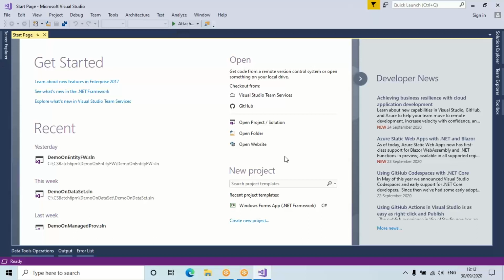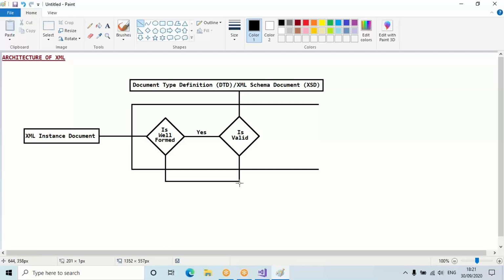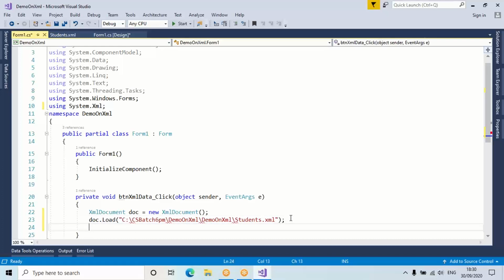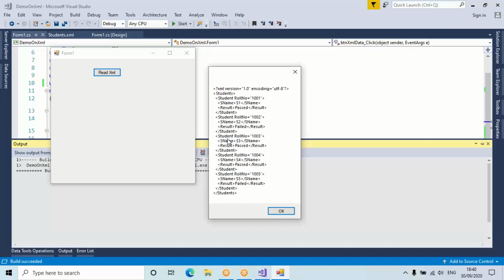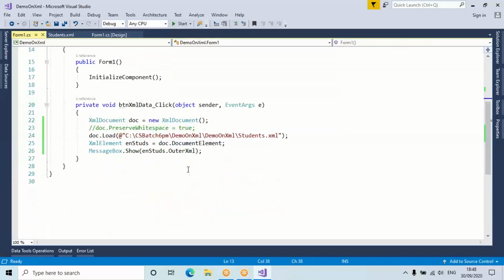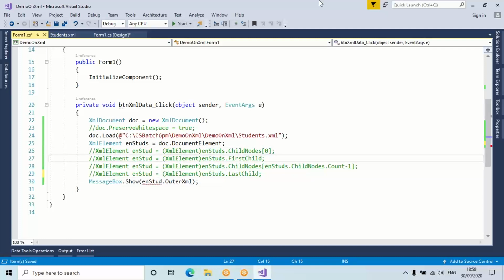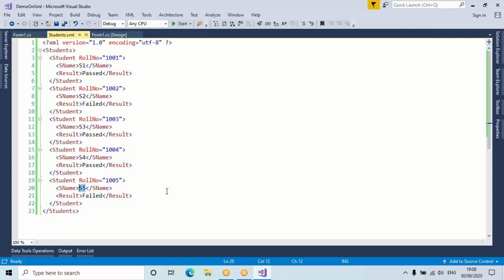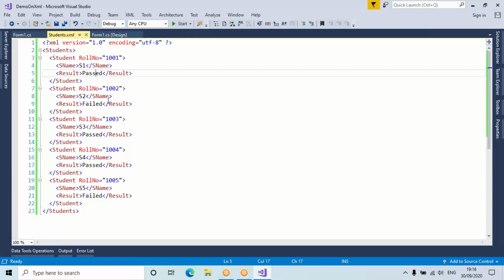C#.NET CLASS VIDEO - 73